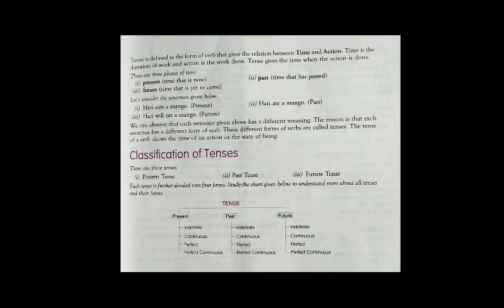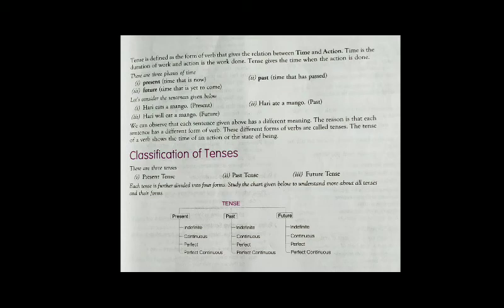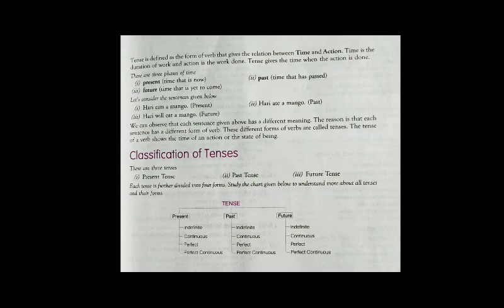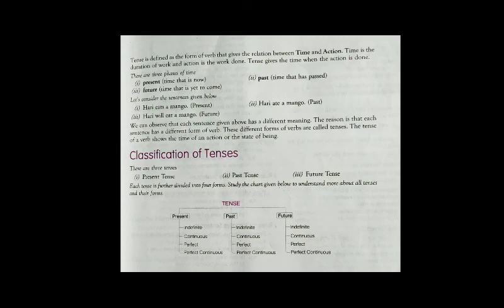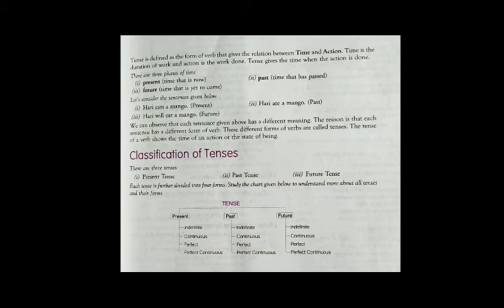English Topic-Tenses video lecture